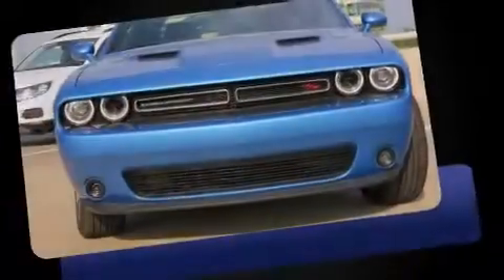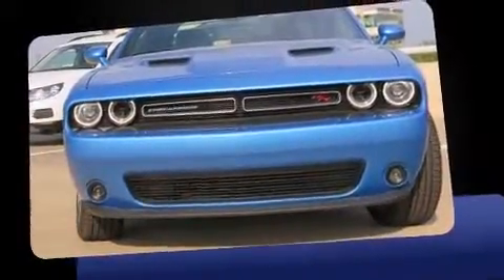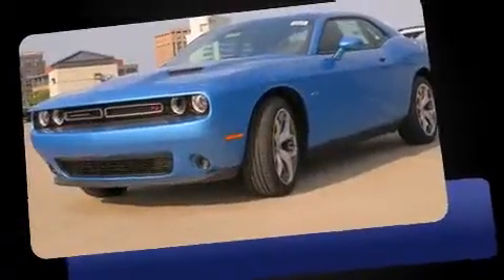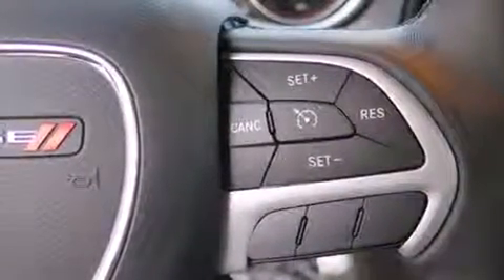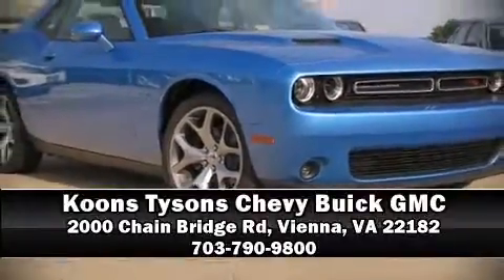2016 Dodge Challenger R/T in Vienna, VA 22182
Introducing the 2016 Dodge Challenger. Dodge made sure to keep road-handling and sportiness at the top of it's priority list. This model accommodates 5 passengers comfortably, and provides features such as: 1-touch window functionality, variably intermittent wipers, an automatic dimming rear-view mirror, an outside temperature display, tilt steering wheel, remote keyless entry, and a split folding rear seat. Dodge also prioritized safety and security with features such as: dual front impact airbags, head curtain airbags, traction control, brake assist, anti-whiplash front head restraints, ignition disabling, and 4 wheel disc brakes with ABS. Various mechanical systems are monitored by electronic stability control, keeping you on your intended path. We pride ourselves on providing excellent customer service. Please don't hesitate to give us a call.